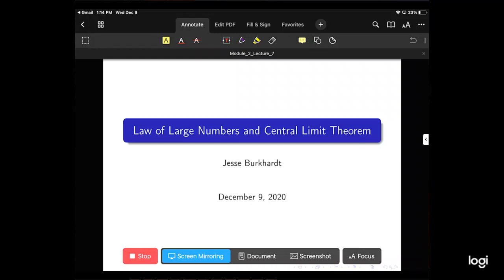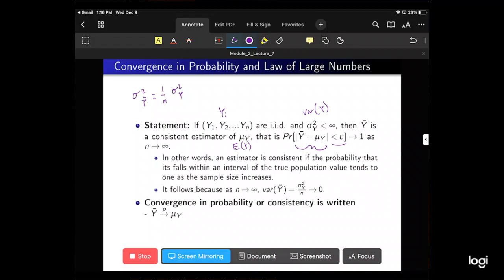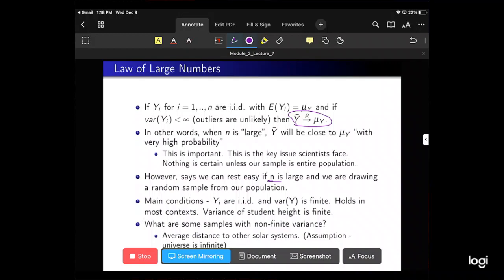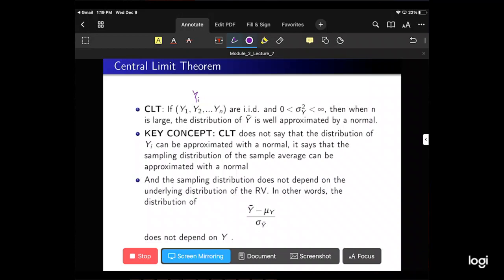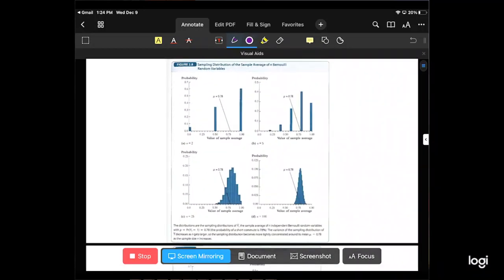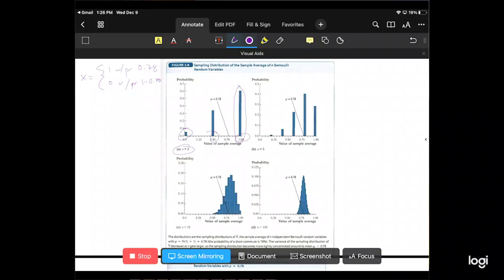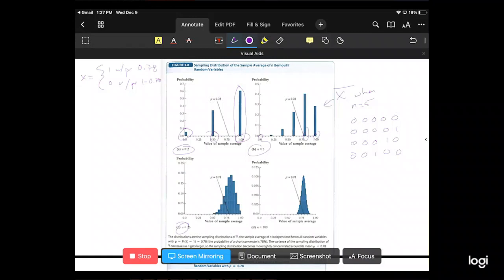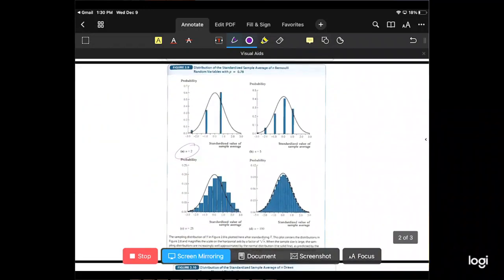Module 2 Lecture 7